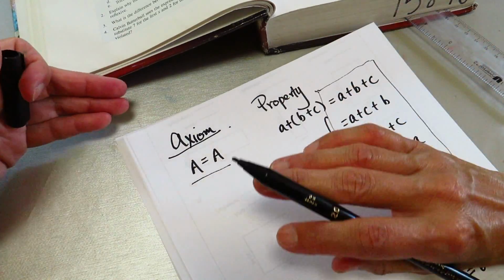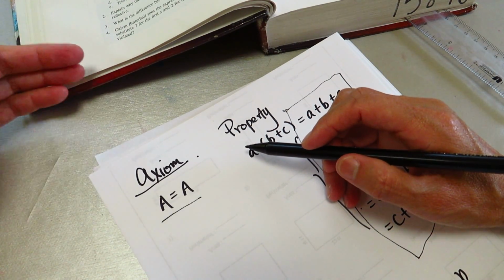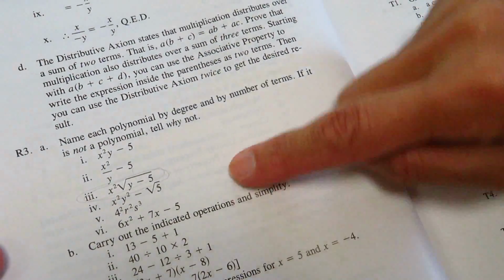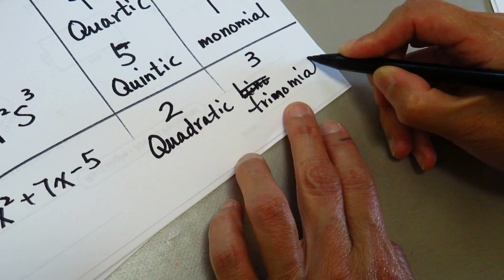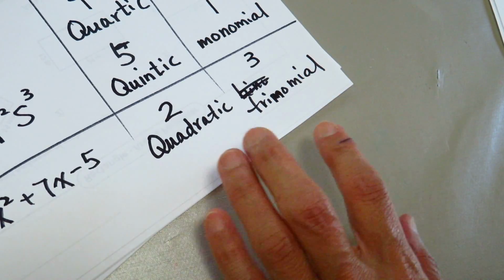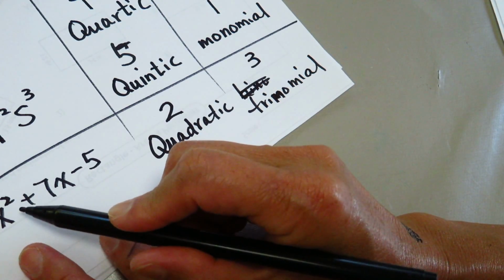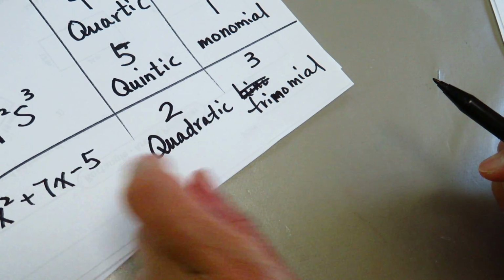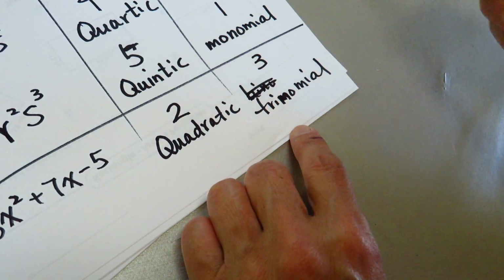High school math review - Algebra 2 02 asmr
Drink good tea:
Exercise and look pretty:
Hello dear friend, my name is Haiying Yang. This channel is a collection of the random videos of my daily life. It could be quite tedious. Please care about your time, restrain from watching too much youtube.  Go out and enjoy life. Love and respect.